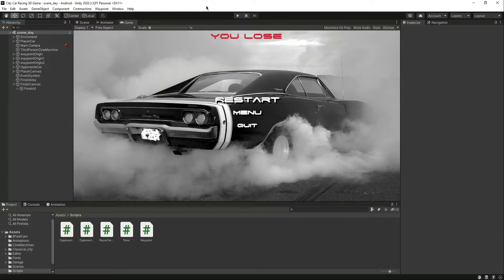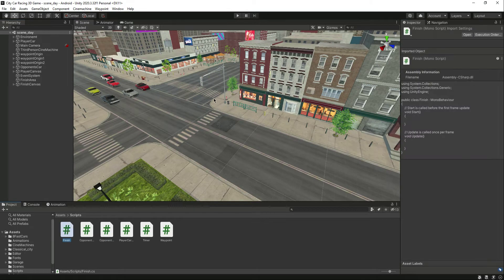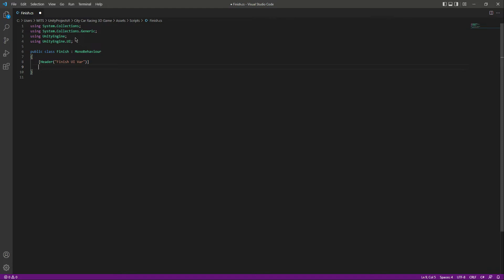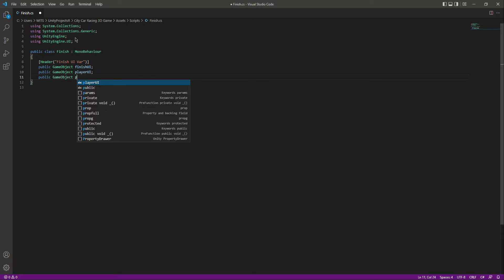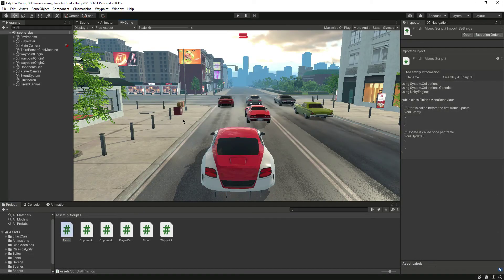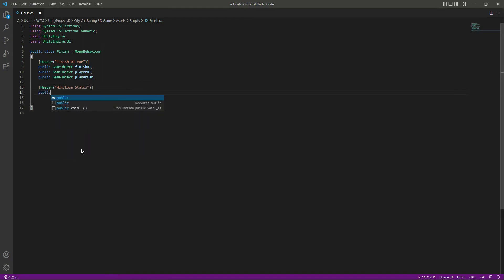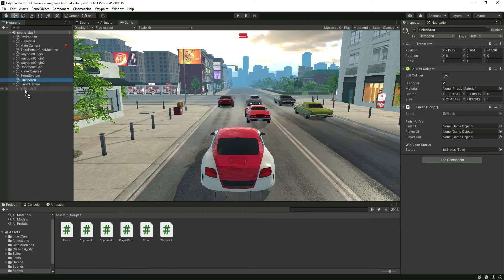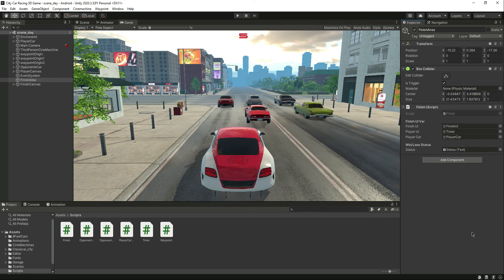Indie Game Development Course 2022 - Unity 3d Mobile Game Menu | iOS Android Game Main Menu Tutorial